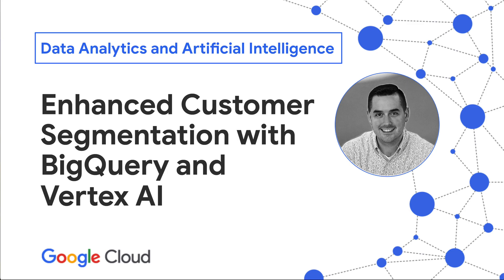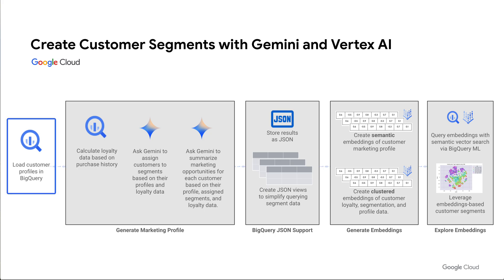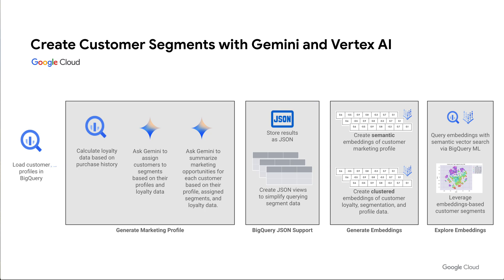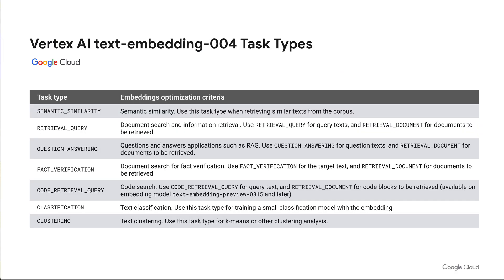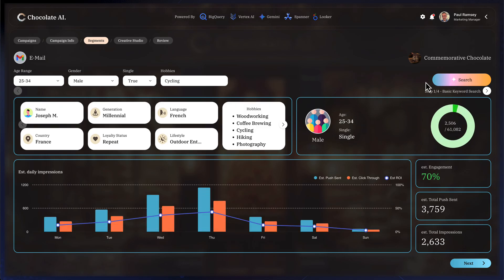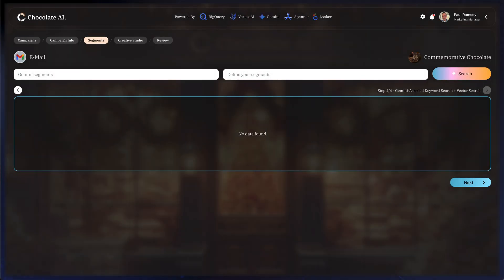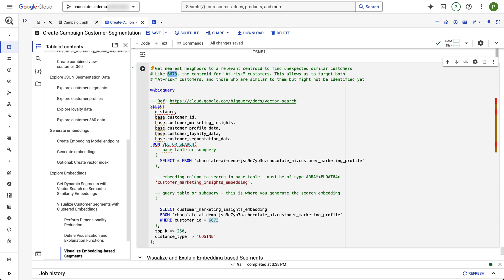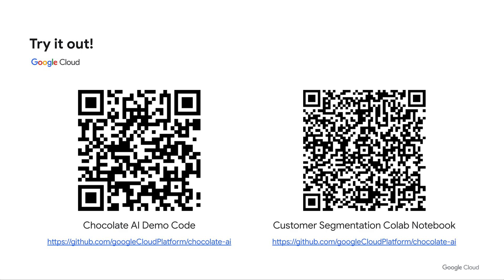How to level up your customer segmentation strategy with BigQuery and Gemini in Vertex AI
Watch how you can level up your customer segmentation strategy with BigQuery and Gemini in Vertex AI. First, we’ll use Gemini to assign customers to segments based on their purchase history and user profiles, then we’ll leverage new Task Types in Google’s latest text-embedding-004 model to create new segments on the fly with vector search in BigQuery, allowing us to deliver hyper-personalized promotions to long-tail, niche customer segments.